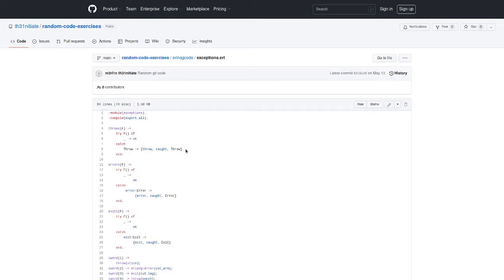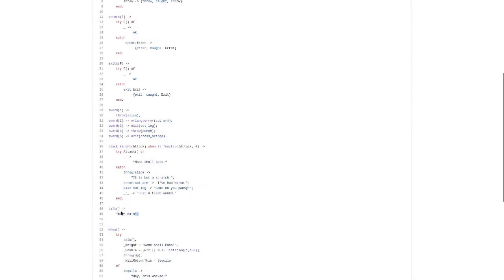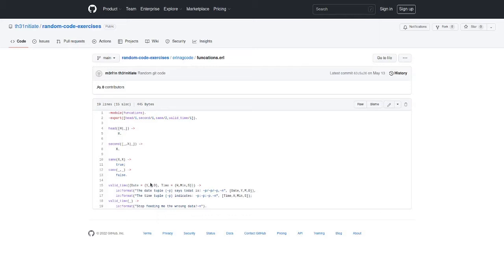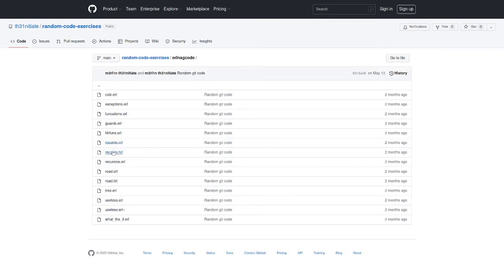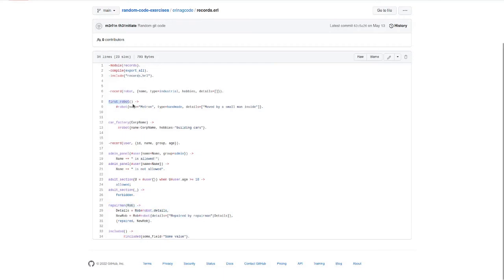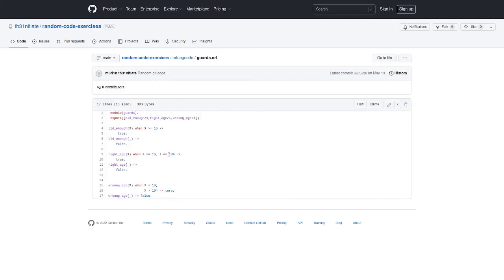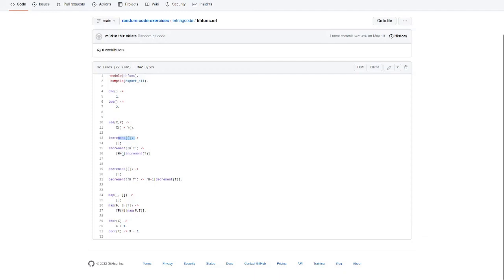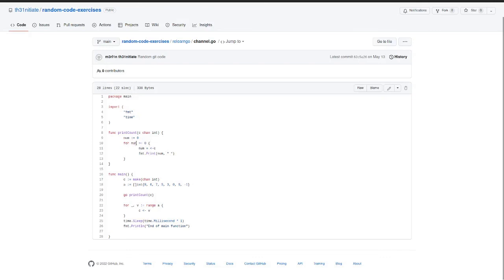A look at basic Erlang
This is simply an overview at some of the basic of Erlang that I have working on. I will make another video demonstrating the usage of these funcations. Though again this is just basics of the language and a little bit regarding my own understanding of it.